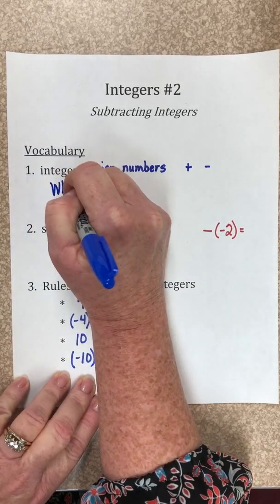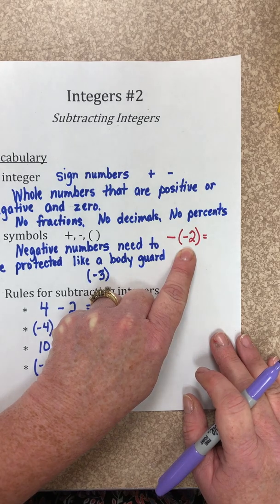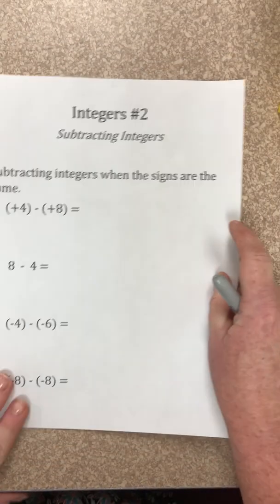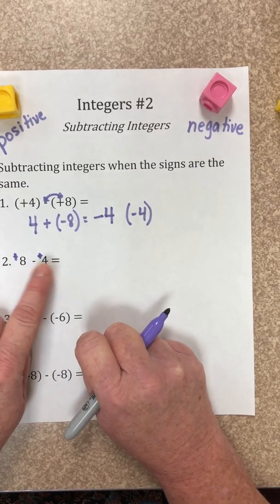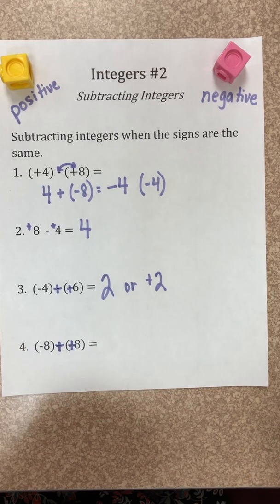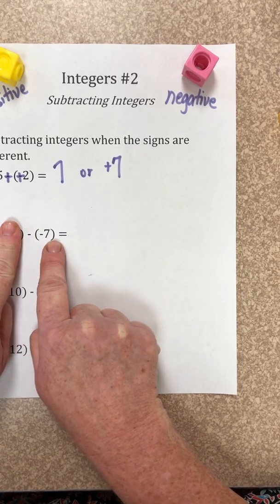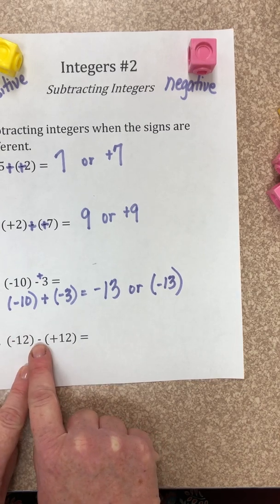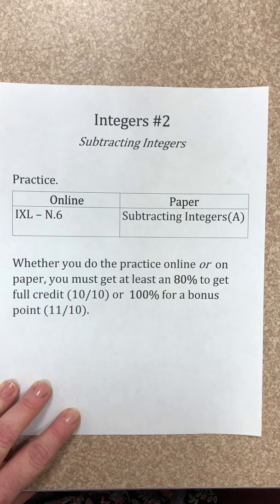Integers - Ohio 6th Grade Math Video #2